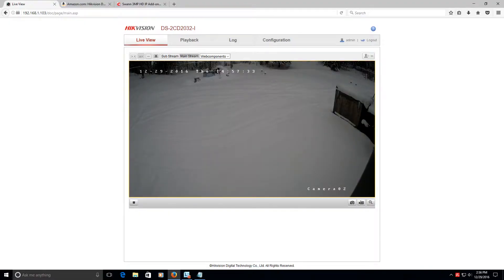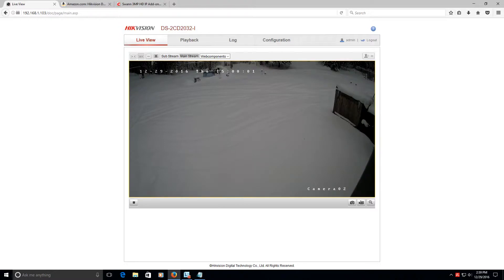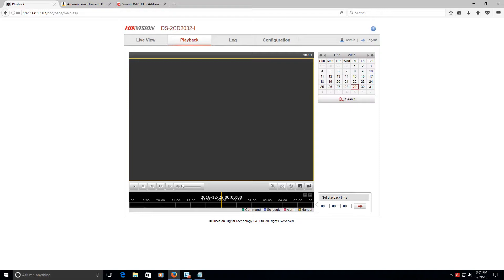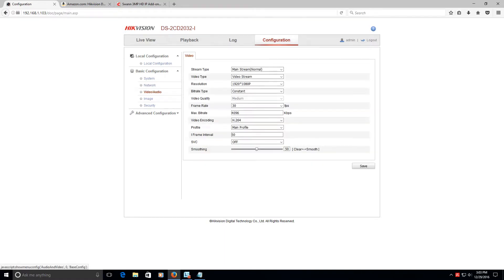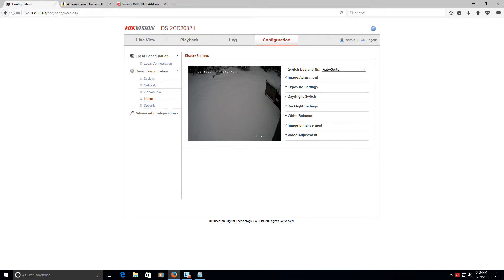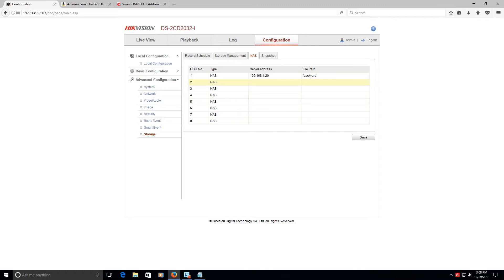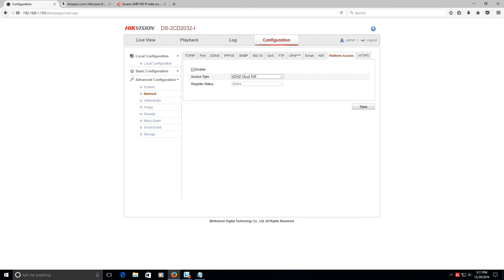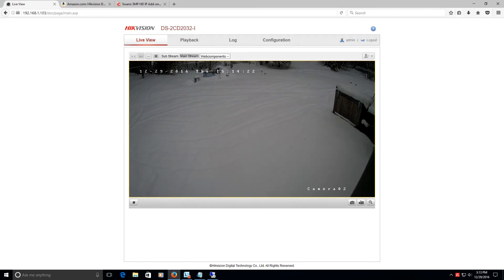Hikvision Camera Overview, Detailed info! (DS-2CD2032-I) Why I wont buy anything else!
In this video I go over all the settings and adjust-ability you get with these amazing cameras.  I constantly recommend these cameras to people who are computer savvy and want a robust system that doesn't break the bank and puts the other competitors cameras to shame.   By far my favorite brand of cameras when it comes to construction and image quality.

Camera 2 pack (Same Cameras, just rebranded with Swann)